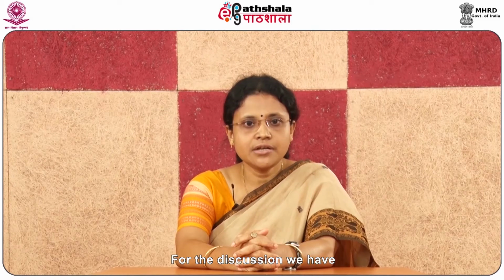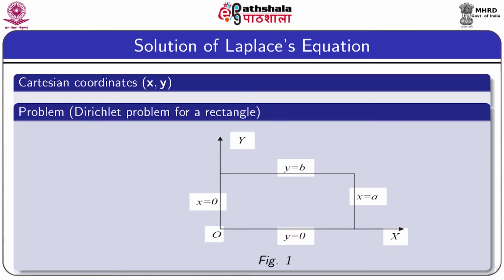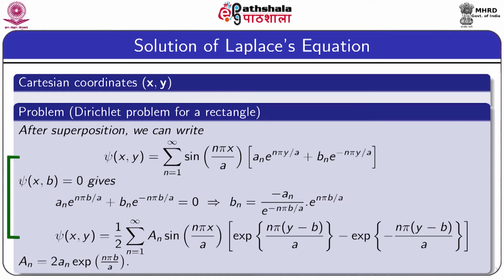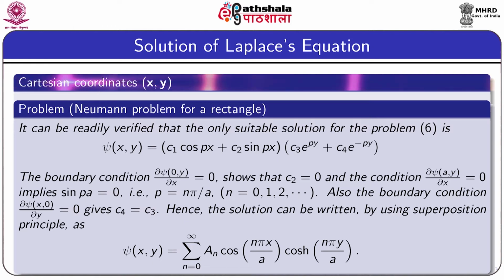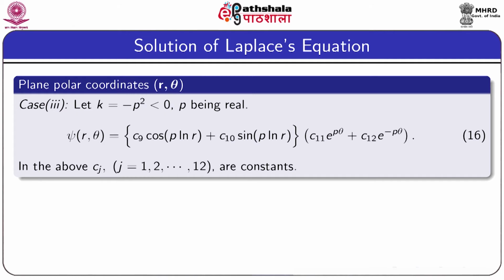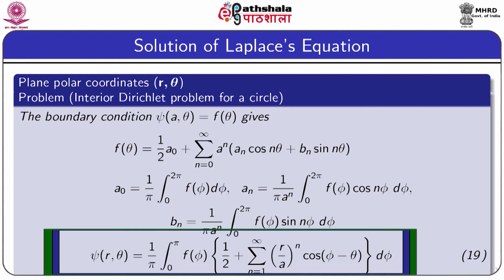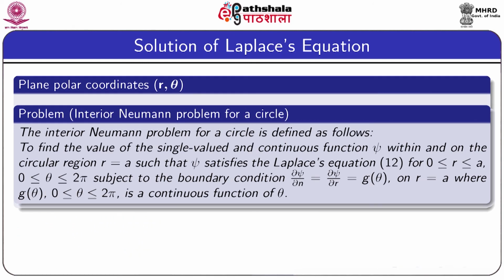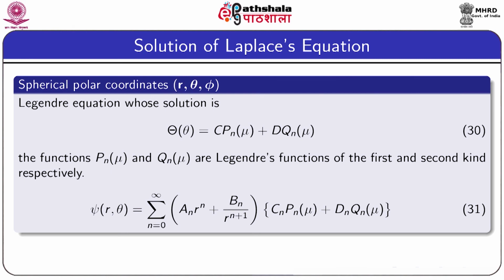Wk5 Ch4 M2